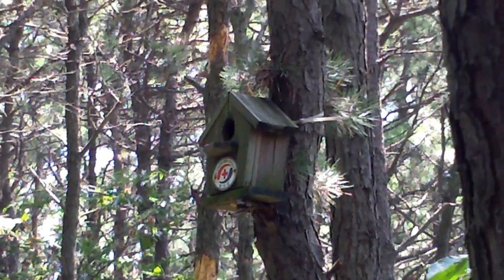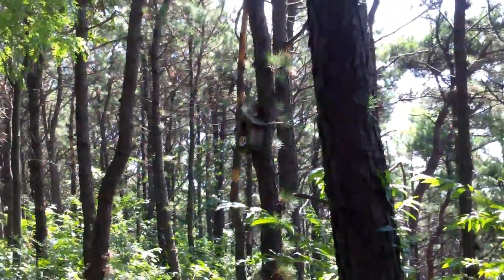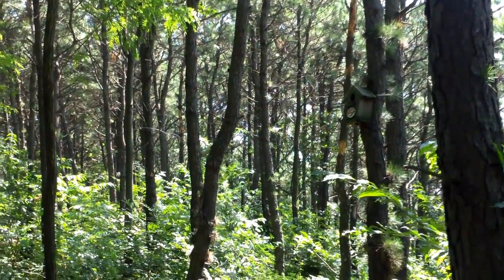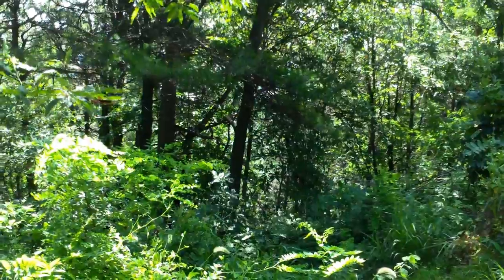Geocaching Buraksan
DNF = Did Not Find